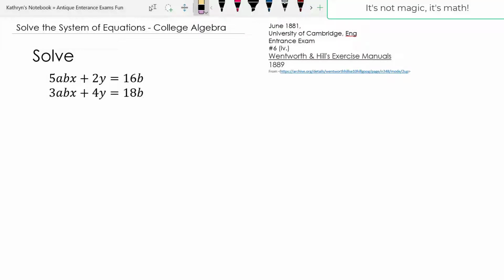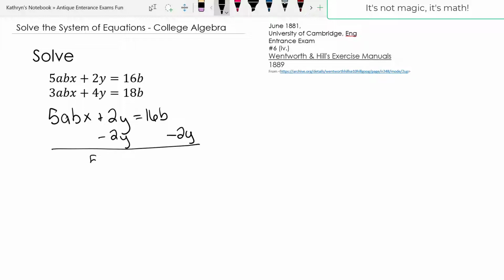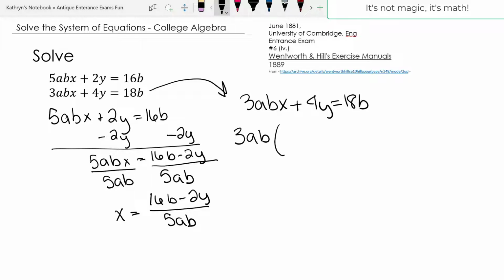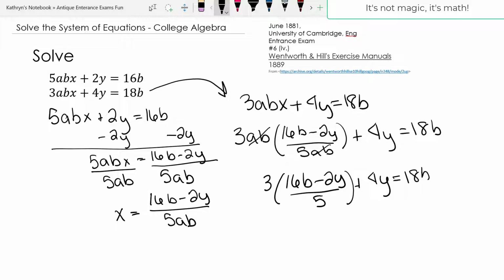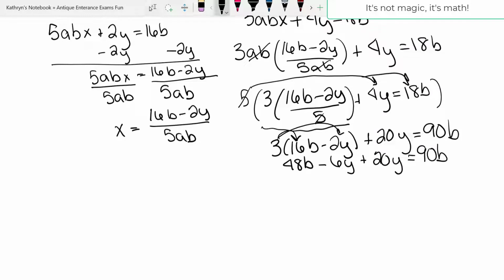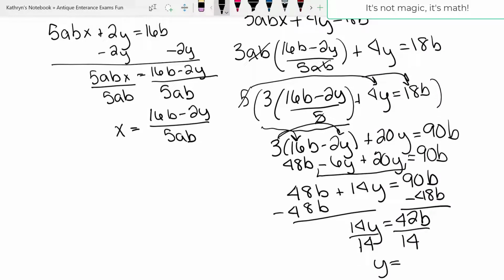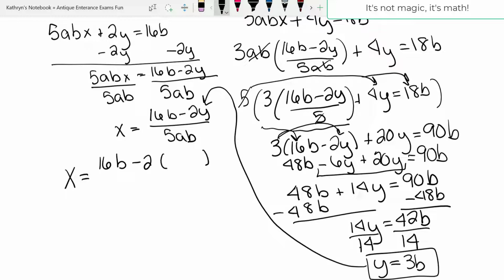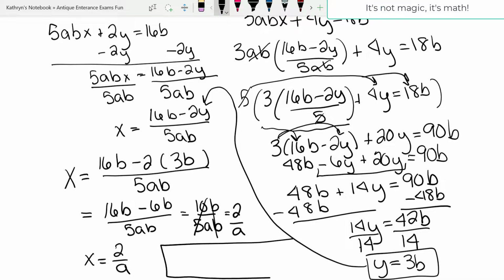Systems Of Equations Hard - College Algebra - Precalculus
5abx+2y=16b
3abx+4y=18b